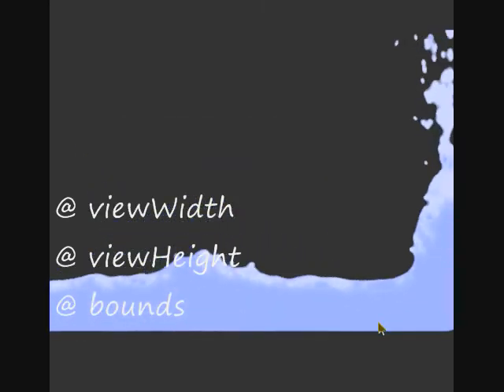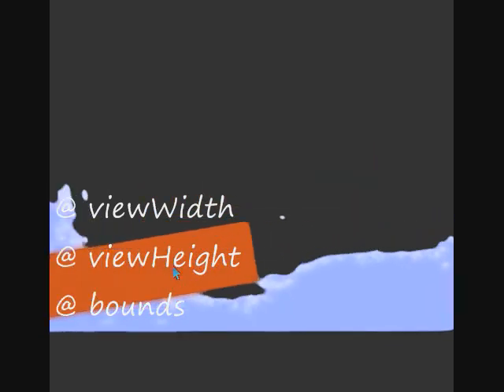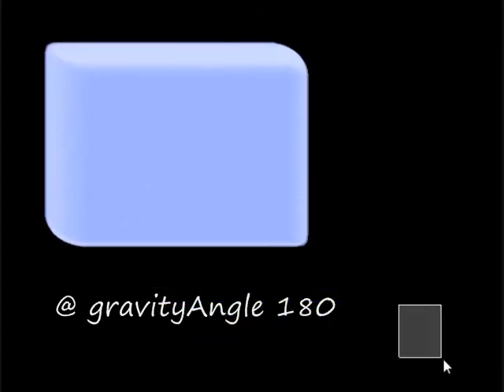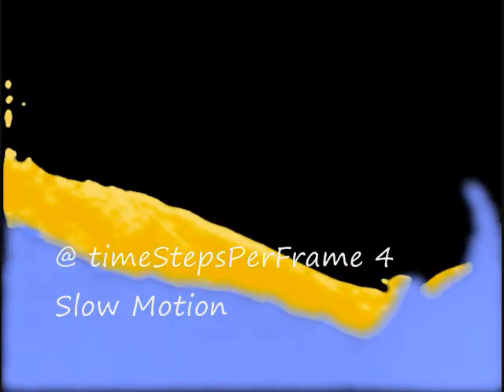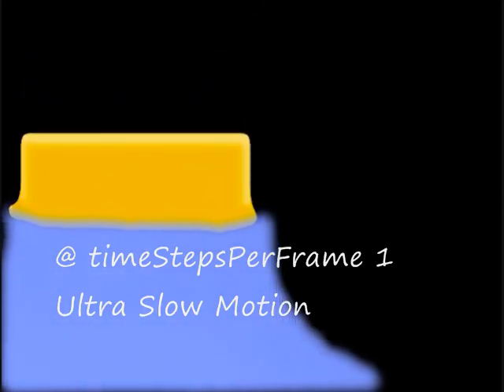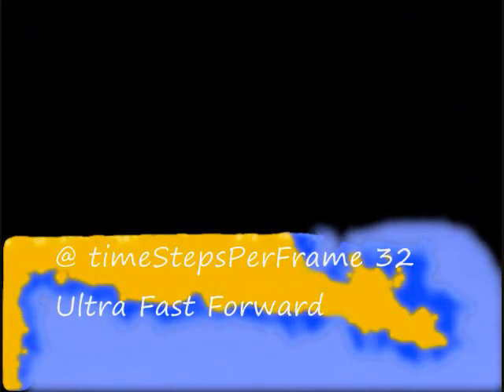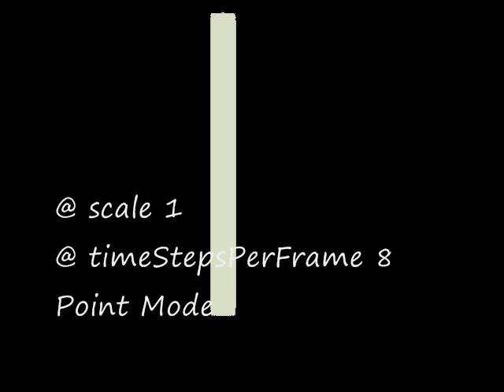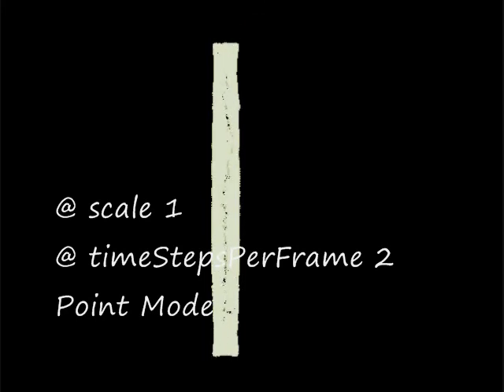How To: Modify OE-Cake (Lesson 4)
Lesson #4 - Timing & Scale - Creating detailed scenes and controlling the speed of the simulation.

OctaveEngine Casual version 2 (Apr 25 2008)
@ VARIALBE - DESCRIPTION
TYPE, DEFAULT VALUE
*** Play Area Controls ***
@ pauseFlag - Tells game if the level is paused
B,0

@ viewWidth - Size of viewable play area (used with @bounds)
F,0
@ viewHeight - Size of viewable play area (used with @bounds)
F,0

@ scale - The level of detail of the simulation
F,8

@ boundsFlag - Drain on/off
B,1
@ boundsLeft -  Size of play area (used with @view)
F,0
@ boundsRight - Size of play area (used with @view)
F,94.25
@ boundsBottom - Size of play area (used with @view)
F,0
@ boundsTop - Size of play area (used with @view)
F,88.5

@ gravityFlag - Gravity on/off
B,1
@ gravityAngle - Direction gravity is coming from
F,0

@ pouringFlag - Pouring on/off
B,0
@ pouringRainFlag - Raining switch
B,0
@ pouringLocation - Location of pour
F,10
@ pouringThickness - Width of pour
F,2
@ pouringVelocity - Speed of pour
F,0.1
@ pouringMaterial - Material to pour
I,113

UNKNOWN/UNSURE:
@ randSeed - Randomise movement?
@ boundsThickness  - ?
F,0.25
@ boundsRadius  - ?
F?,1
@ pouringTimer - ?
?,0
@ pouringLayer - ?
I?,-1
@ scrollFlag - Scroll on/off
B,0
@ scrollX - ?
?,0
@ scrollY - ?
?,0
@ scrollAngle - ?